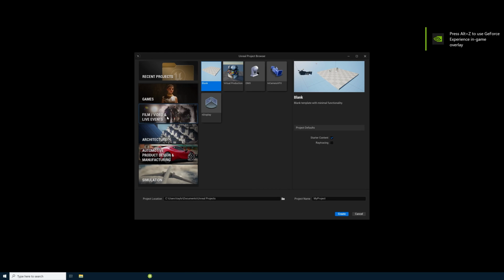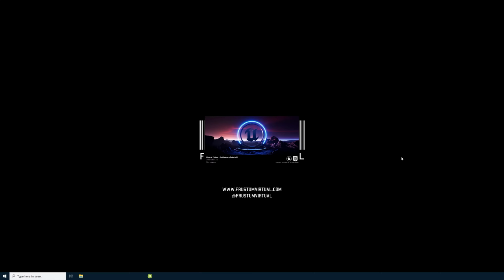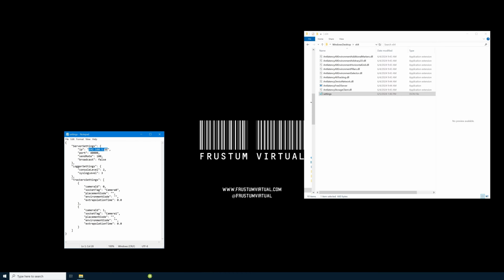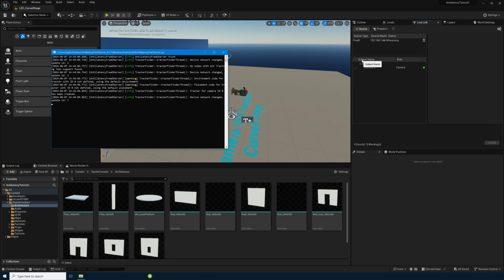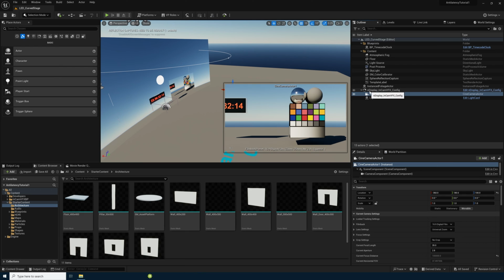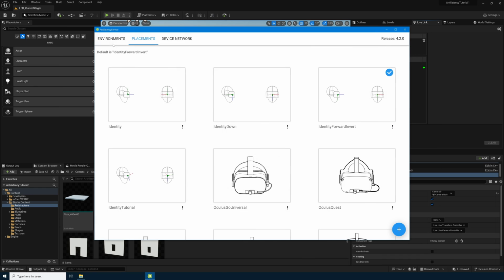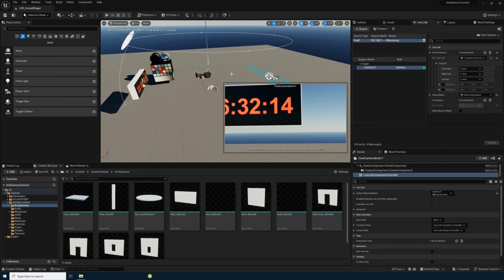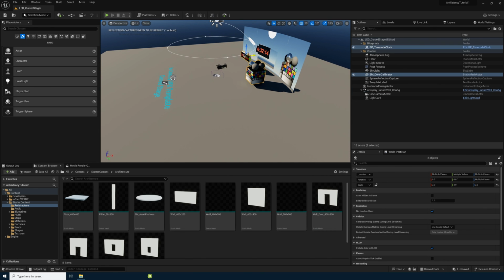Antilatency - FreeD Server in Unreal Engine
In this tutorial, we guide you through setting up and using the FreeD server in Unreal Engine. Learn how to seamlessly stream Antilatency camera tracking data directly into Unreal Engine for in-camera visual effects (ICVFX). Perfect for enhancing your virtual production workflow.